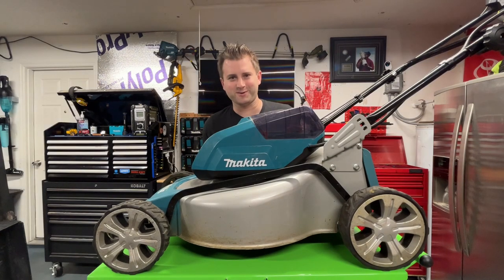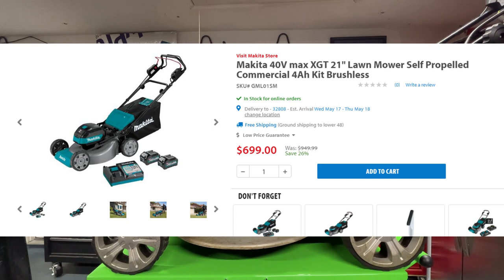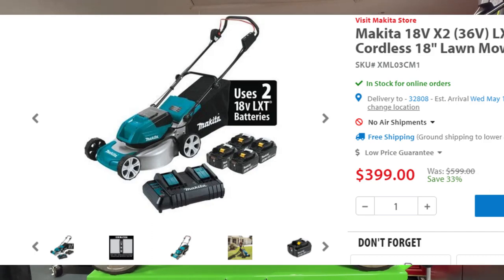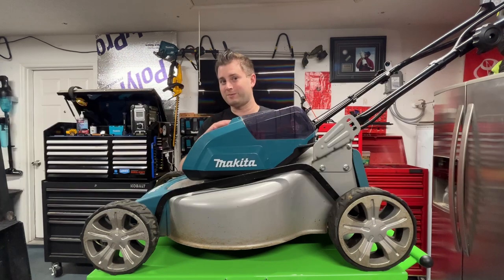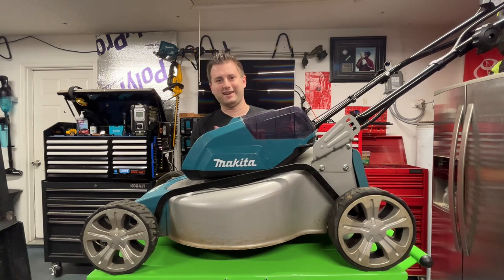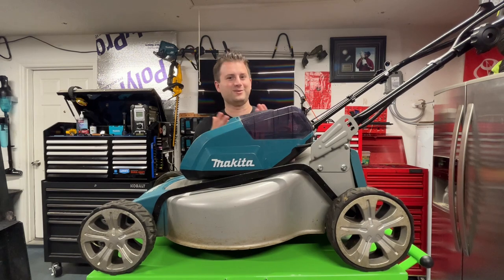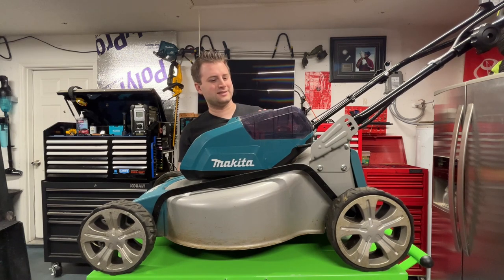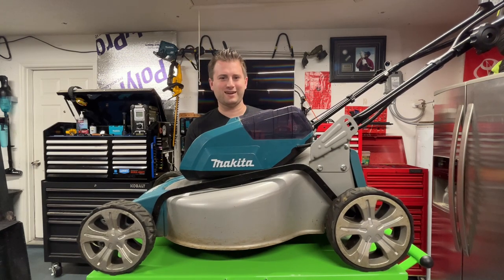My Biggest Problem Upgrading to Makita XGT | LXT vs XGT Mowers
Buy The LXT Mower here!
Buy The XGT Mower here!

Buy the $299 Makita 4x 4ah battery and saw deal here!